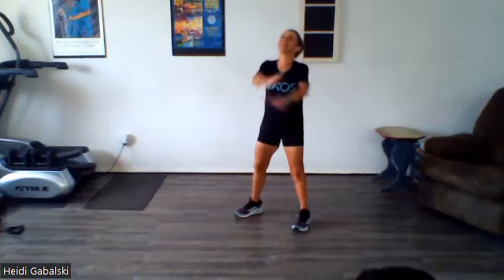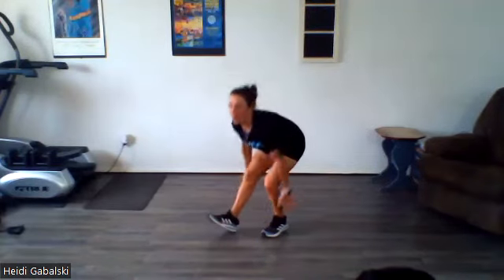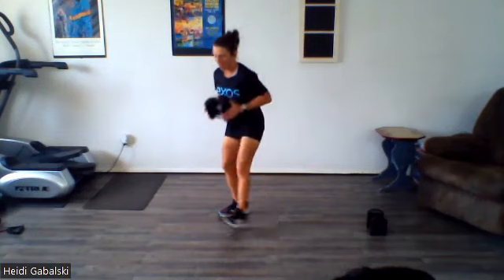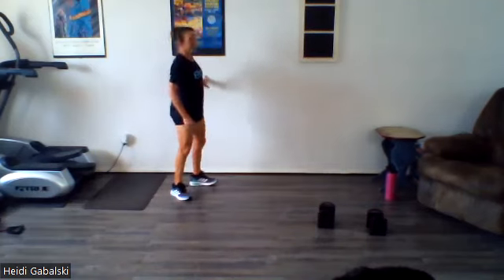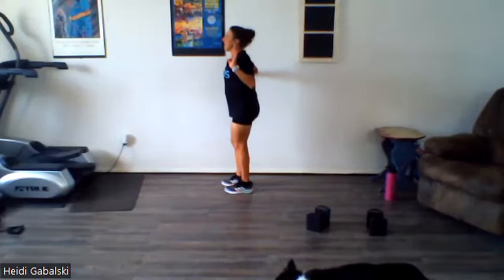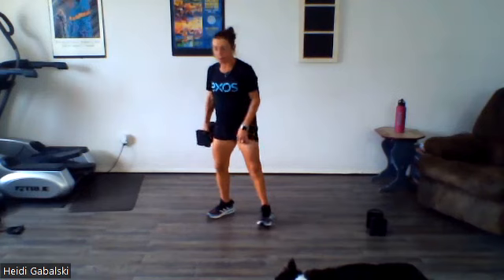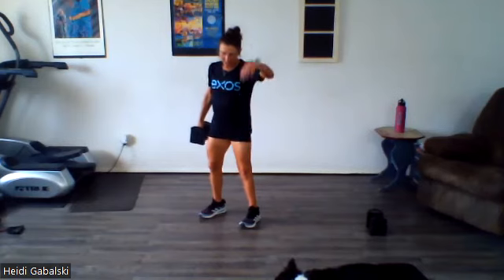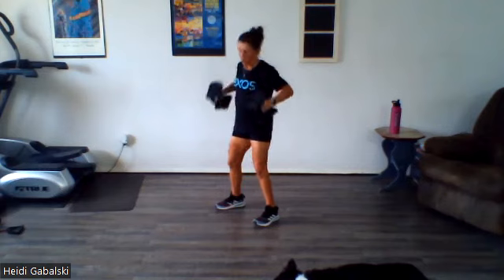Full body superset workout